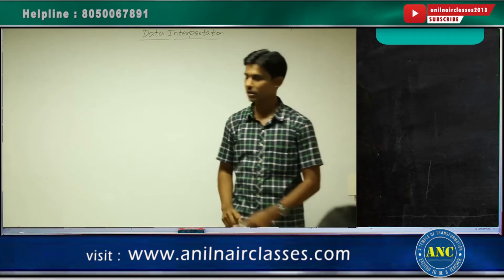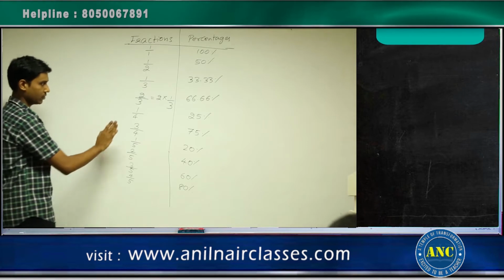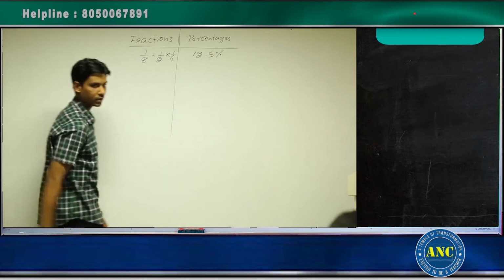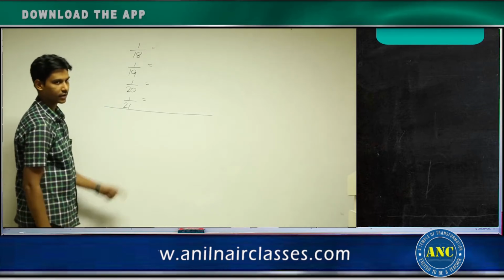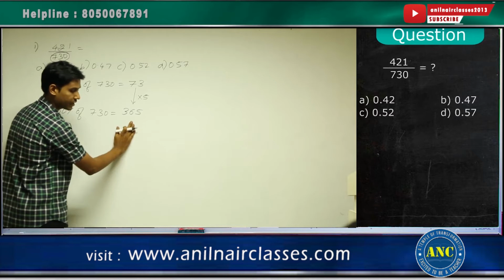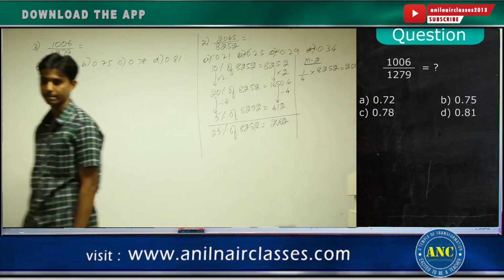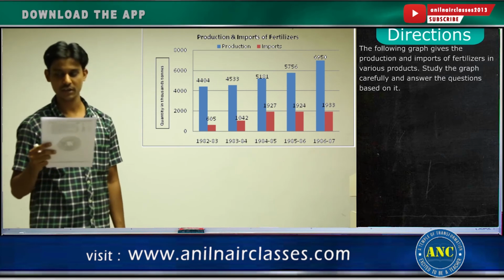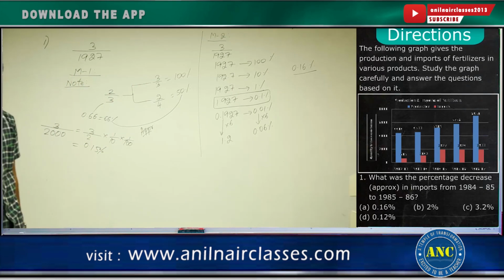Data Interpretation session -1 | Anil Nair Classes | Shortcuts | Aptitude